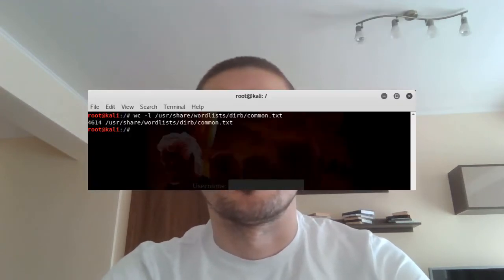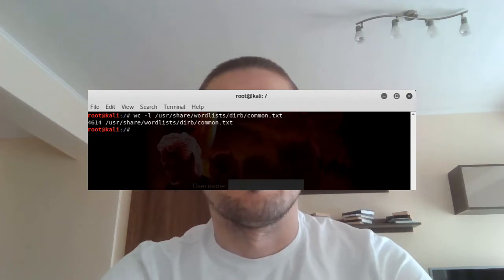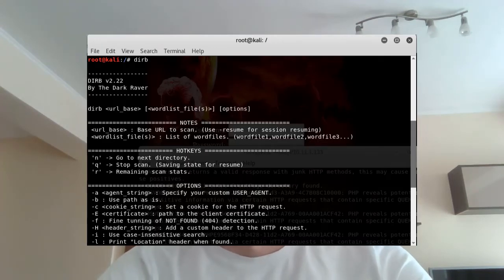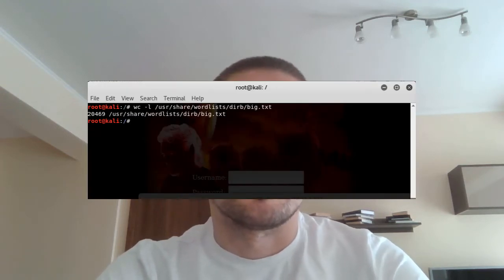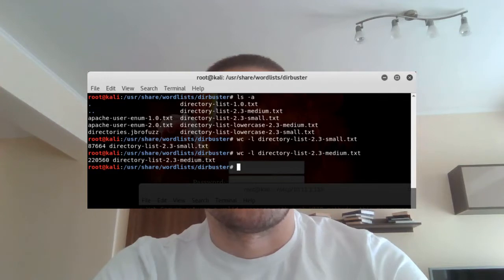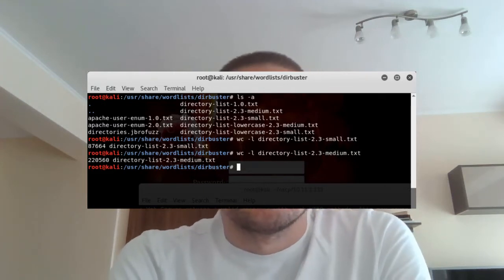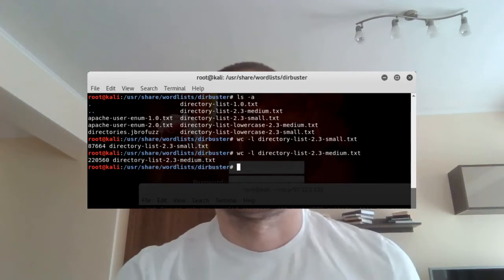How I use Gobuster for Web Discovery - Penetration Testing - OSCP Prep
Books I recommend for Penetration Testing and Ethical Hacking:

1. TJ O'Connor - Violent Python
2. Dafydd Stuttard - Web App Hacker' s Handbook (2nd Ed)
3. Peter Yaworski - Web Hacking 101
4. Jon Erickson - Hacking: The Art of Exploitation (2nd Ed):
5. Peter Kim - The Hacker Playbook 3 (2018)
6. Peter Yaworski - Real-World Bug Hunting